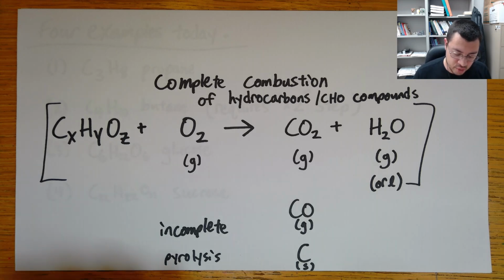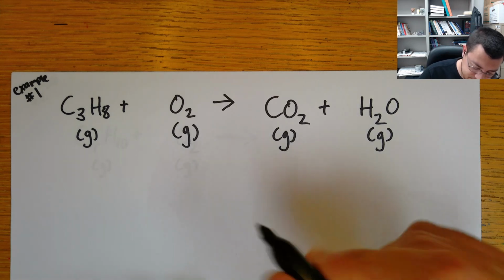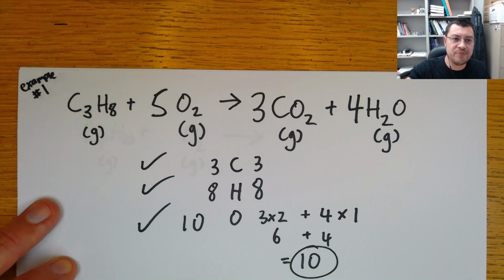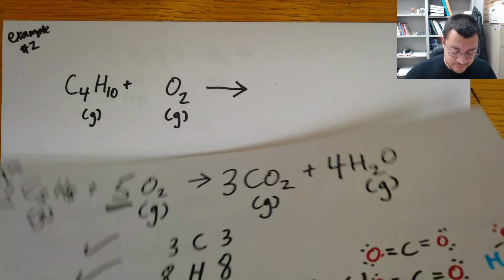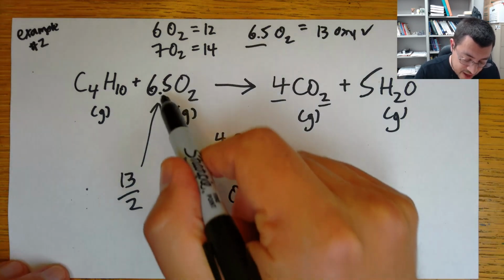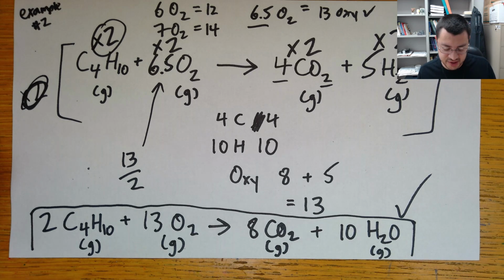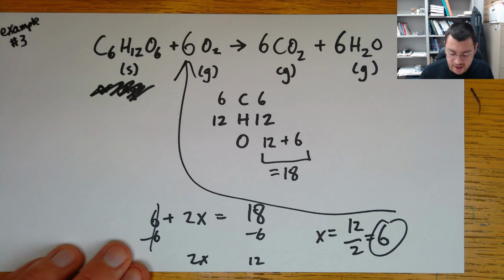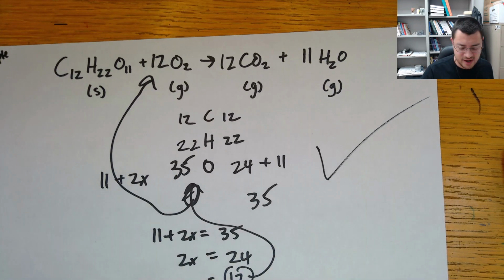Combustion reactions - Balanced Equation Examples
0:00 Intro - this video focuses on the complete combustion of hydrocarbons in high oxygen environments, where CO2(g) and H2O(g) are your chief products.
1:02 Overview of four examples. Example #2 is the most difficult / important to learn.
1:34 Steps - how to balance! #1 carbon.  #2 hydrogen.  #3 oxygen LAST, counting the products (right) side first!
2:00 Example #1: propane. Answer is C3H8(g) + 5 O2(g) == 3 CO2(g) + 5 H2O(g).
5:42 Draw pictures if it helps track atoms / elements throughout the reaction.
9:12 Example #2: butane. Answer is 2C4H10(g) + 13 O2(g) == 8 CO2(g) + 10 H2O(g). Remember to multiply EACH thing by 2! (I write x2 above each thing as a to-do list reminder checklist).
15:48 Example #3: glucose. Answer is C6H12O6(s) + 6 O2(g) == 6 CO2(g) + 6 H2O(g).
18:45 Example #4: sucrose. Answer is C12H22O11(s) + 12 O2(g) == 12 CO2(g) + 11 H2O(g).
21:17 Summary: carbon first, hydrogen second, and OXYGEN LAST!